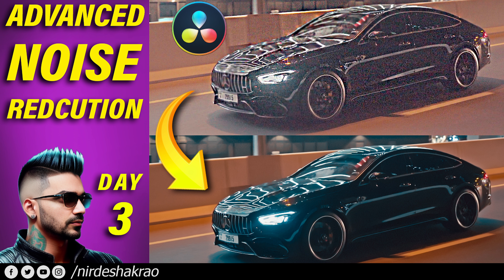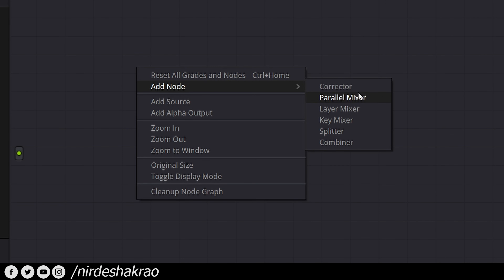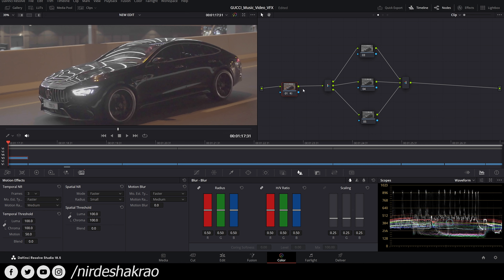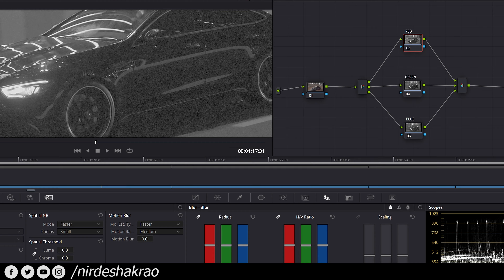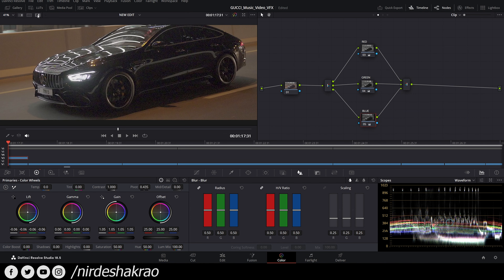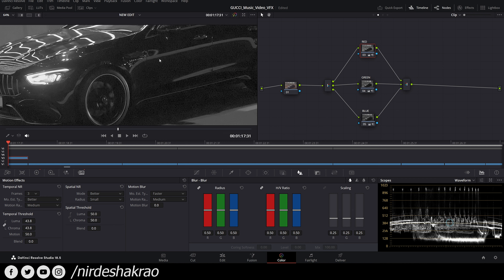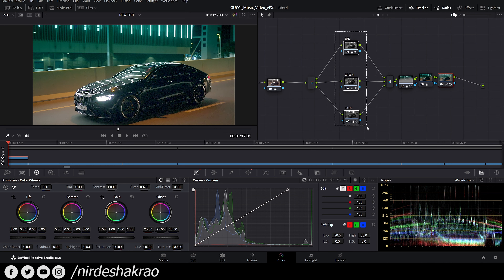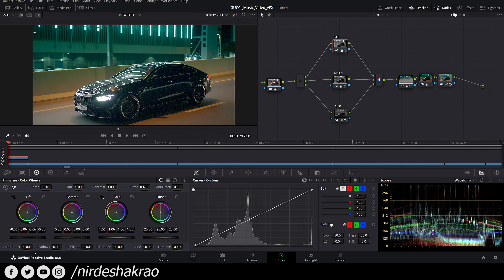Advanced Noise Reduction in Davinci Resolve | 75 Hard | Day 03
Day 03 of 75 hard challenge where I have challenged myself to upload one video on YouTube everyday for next 75 days.
Today we'll learn how about all the nodes in davinci resolve color page in detail.

00:00 - Overview of what we are learning
00:36 - Nodes setup
04:01 - Understanding how noise works
05:17 - Primaries before actual Noise reduction
07:06 - Noise reduction process
09:19 - Enhancing colors in post
11:25 - RGB channels to control lift and gain for film look
12:14 - Recap
13:30 - Outro